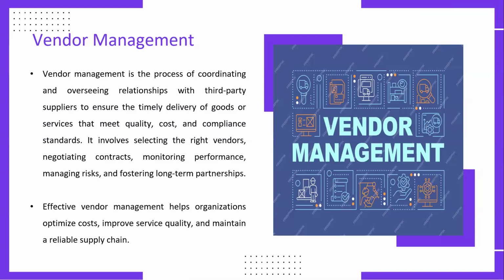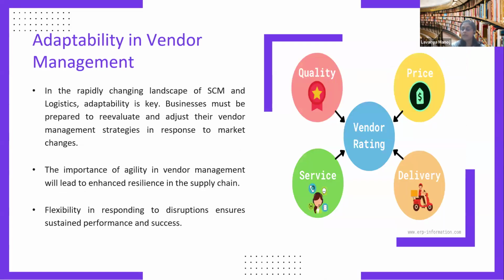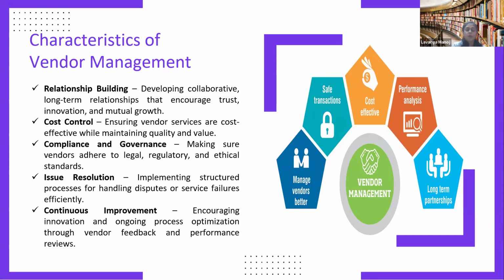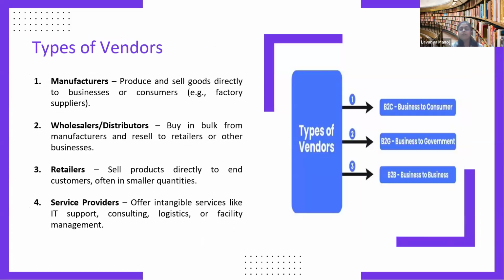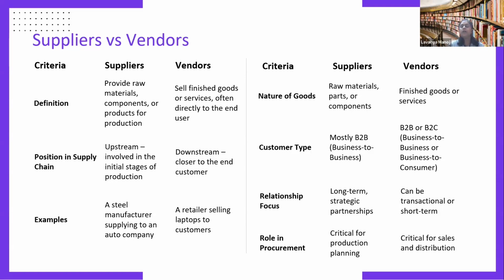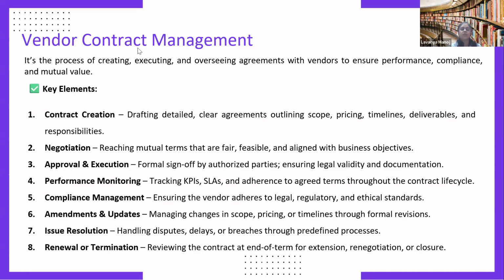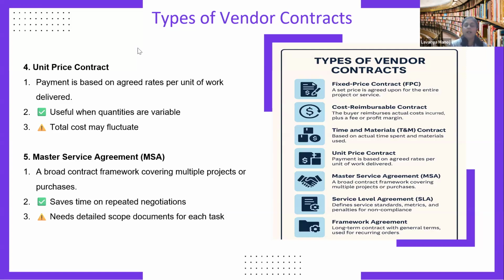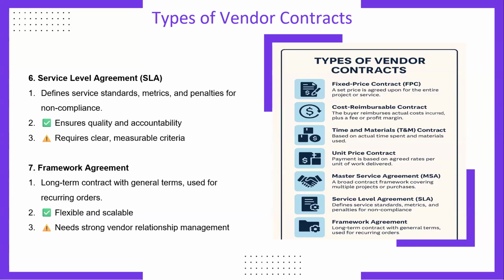Topic :‎‎ Vendor Management